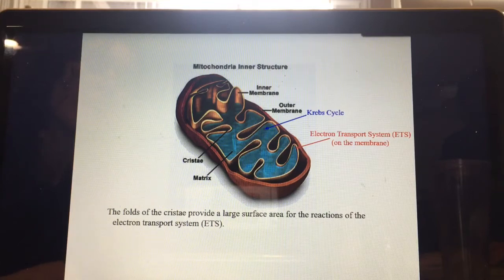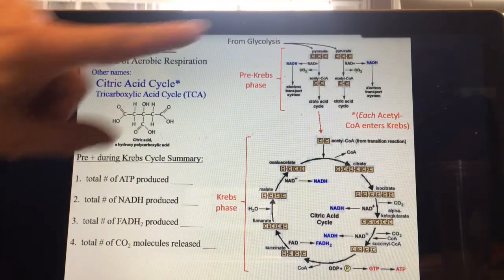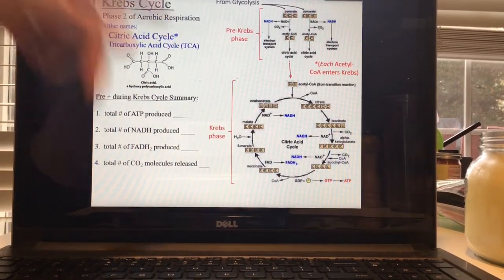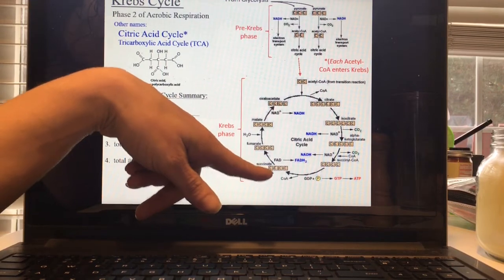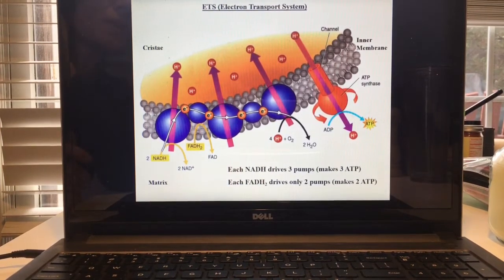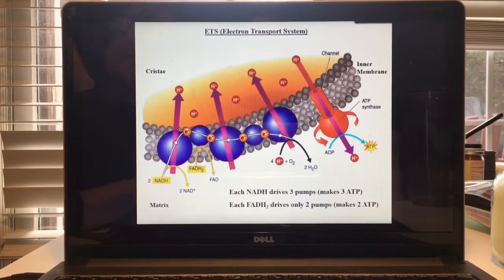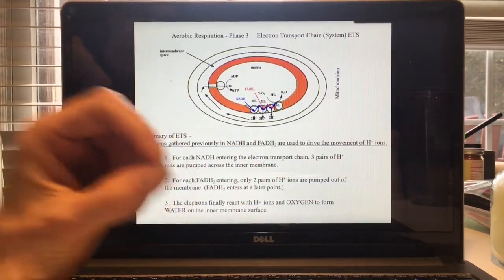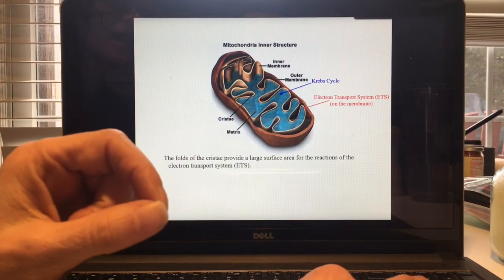Krebs Cycle and ETS